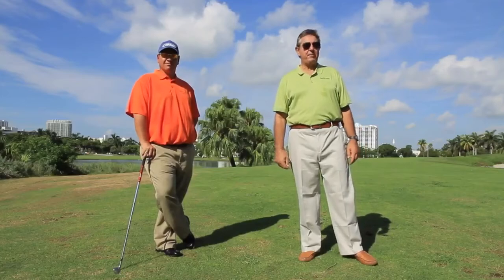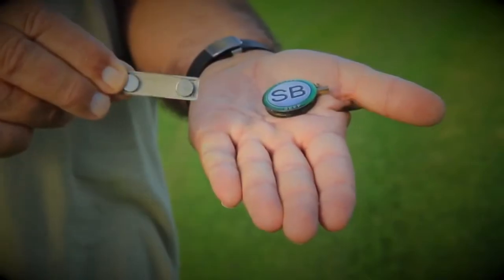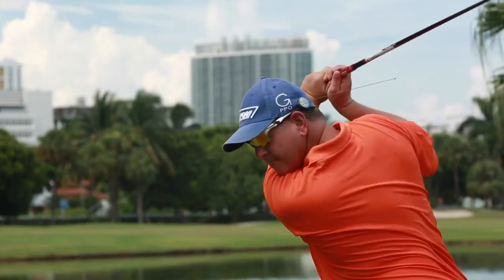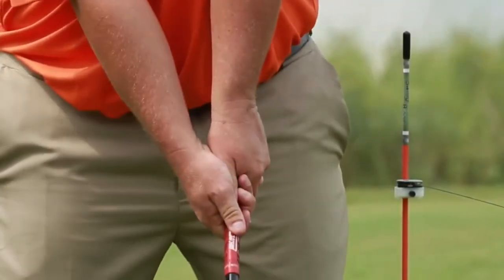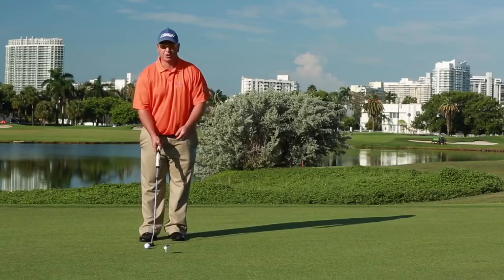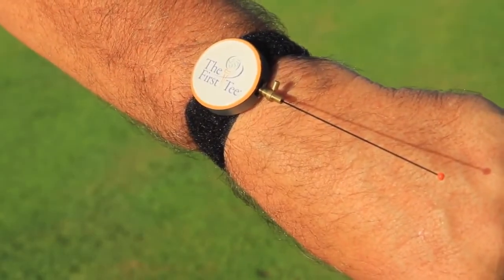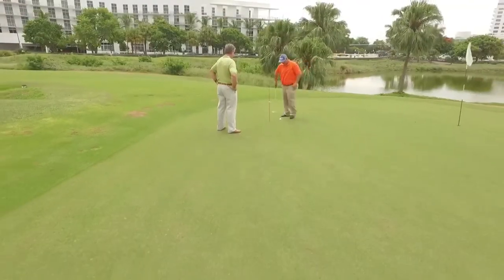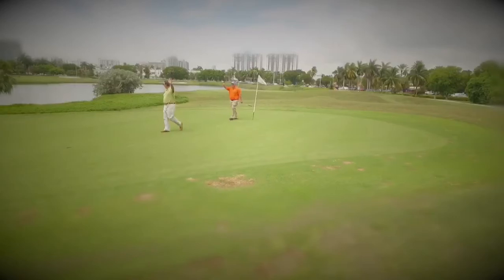Swing beep buzzer full introduction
Swing Beep Buzzer golf teaching and training aids is one of the easiest and most versatile training aids.
It Gives immediate Feedback on what you perform, No Guess!
It can help your
-Chipping
-Putting
-Full Swing
whether you are practicing on your own or working with your Instructor.
Both USA and China Warehouse
Ensure immediate shipping worldwide!